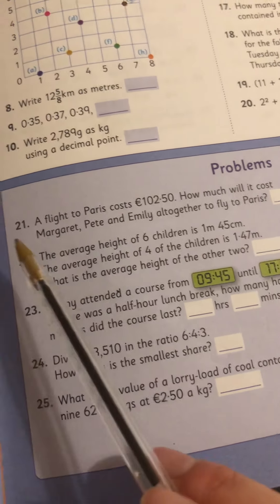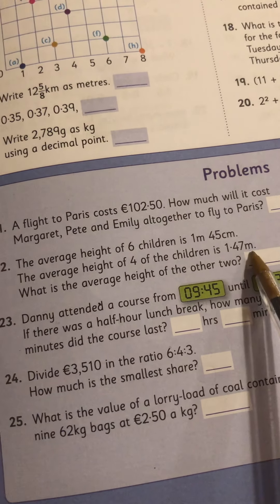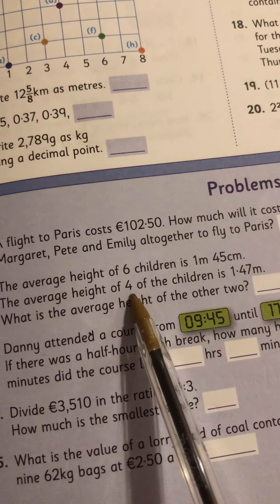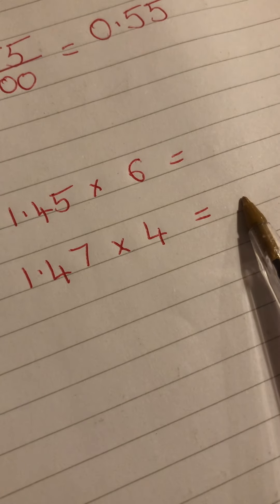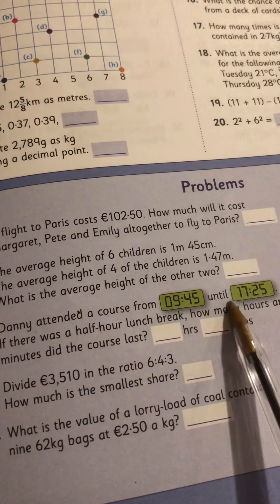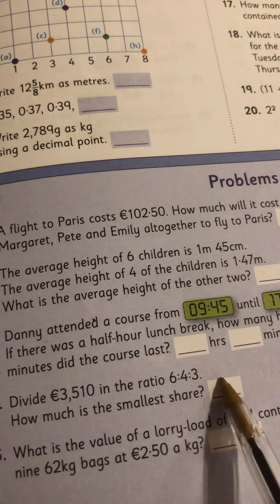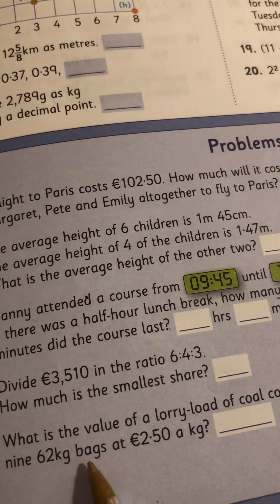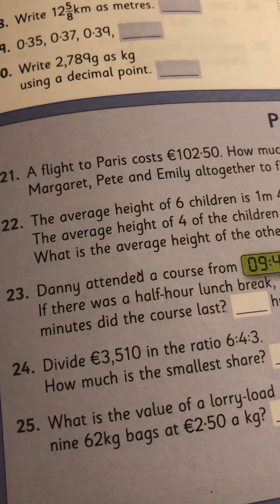Problems Wk 20